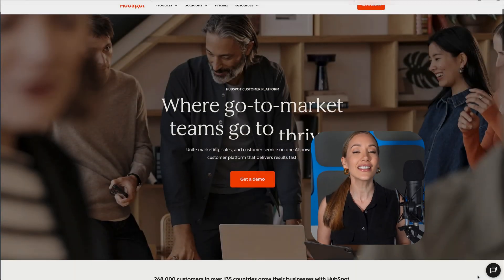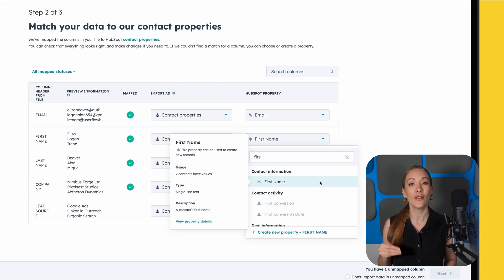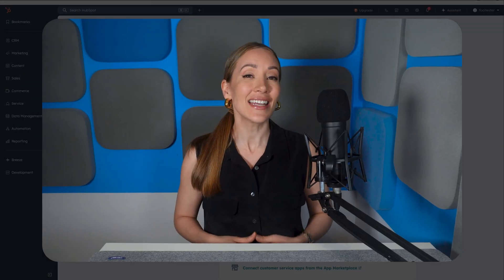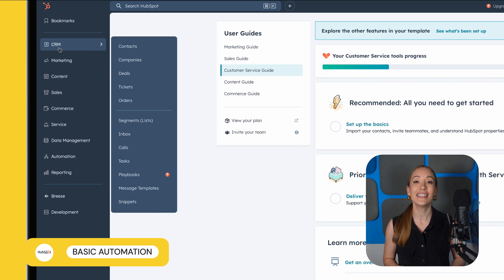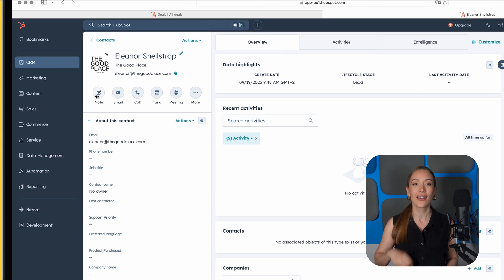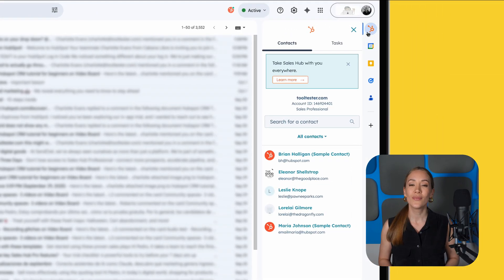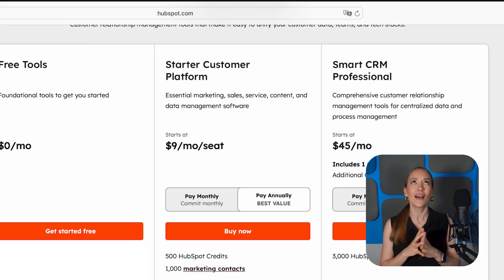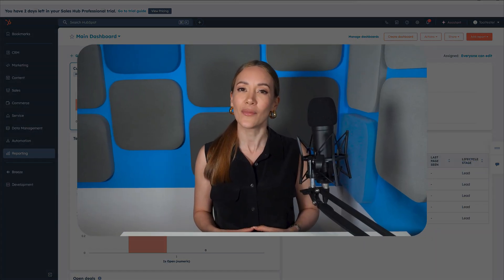HubSpot CRM Tutorial for Beginners: How to Manage Leads and Sales Easily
HubSpot CRM is one of the best tools for managing leads and building customer relationships — and it’s much easier to use than you might think.

In this beginner-friendly HubSpot CRM tutorial, we’ll show you step-by-step how to:
✅ Set up your free HubSpot CRM account
✅ Import and organize your contacts
✅ Create deals and pipelines
✅ Automate follow-ups
✅ Track your sales performance

By the end, you’ll know exactly how to manage your sales process and stay on top of every lead inside HubSpot.

Contents:
00:00 - Intro
01:02 - Setting up account dashboard
01:28 - Import contacts to your CRM
02:51 - Create custom fields
03:53 - Creating lists/segments
05:12 - Basic automation - sales pipelines
06:02 - Tracking performance
08:02 - Connecting your email to HubSpot CRM
08:58 - Form automations
10:35 - Reports dashboard

 Ready to simplify your marketing?